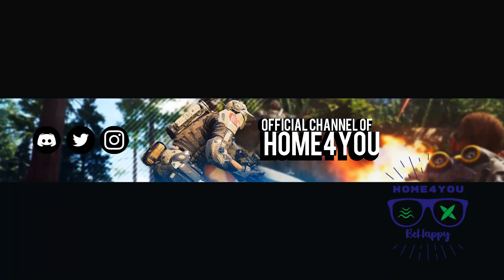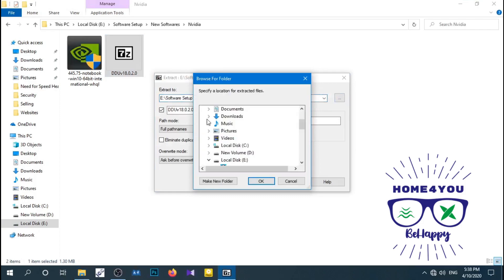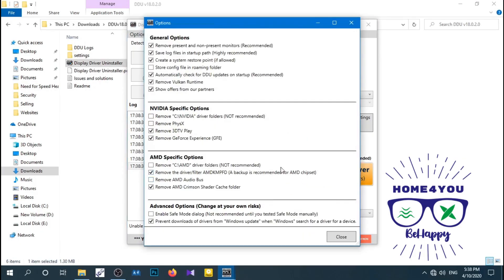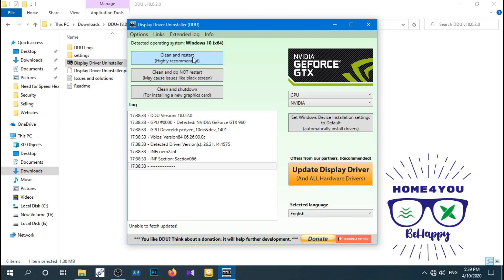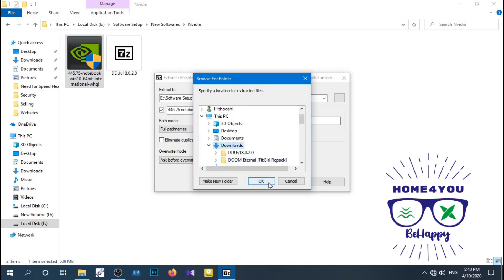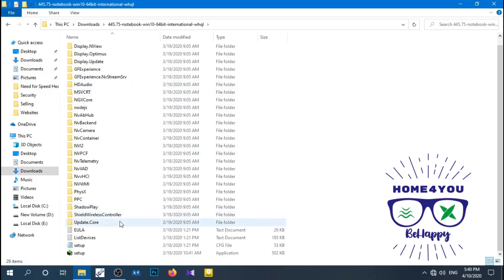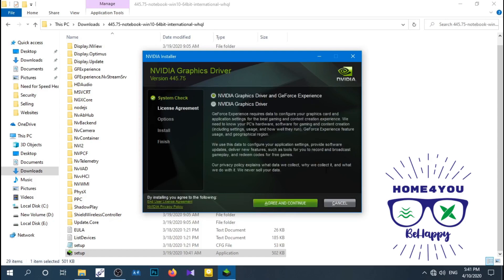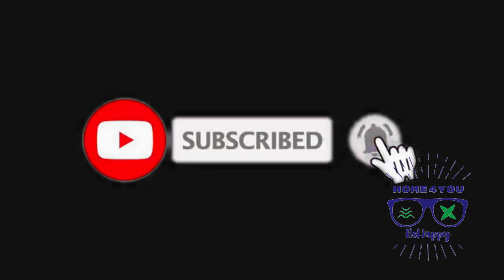How to fix "nvidia installer cannot continue" and "nvidia installer failed"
Fixing the Nvidia driver installation error 1000%.
follow the above video procedure to resolve this issue.
Use WinRAR or 7Zip software to extract the application given below.